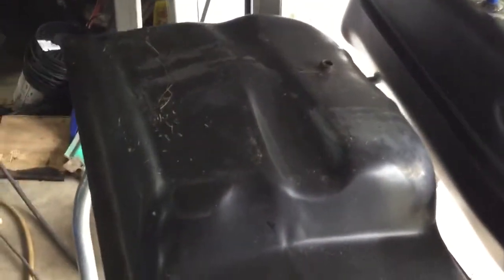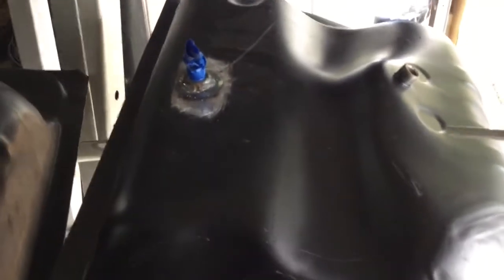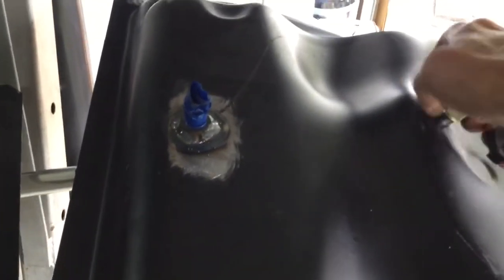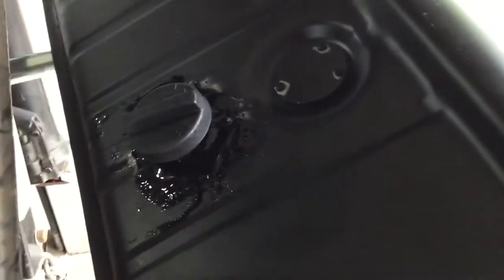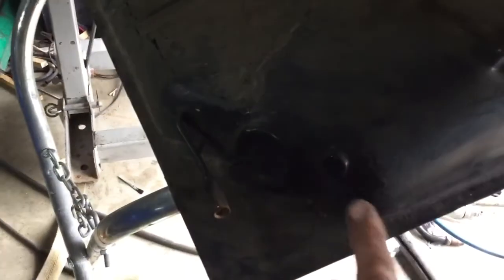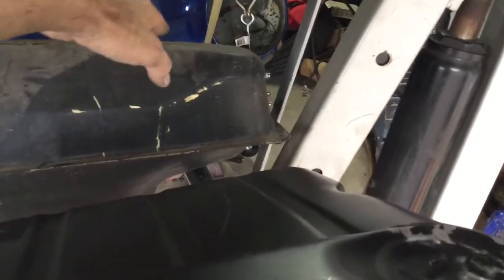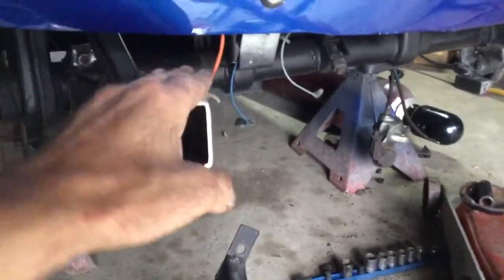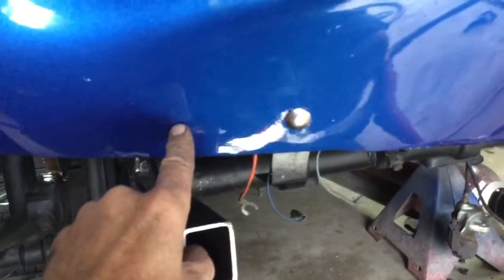Dune buggy modify gas tank and bumper brackets.